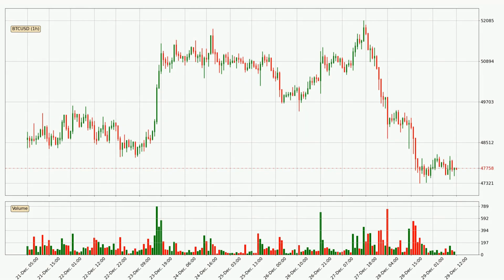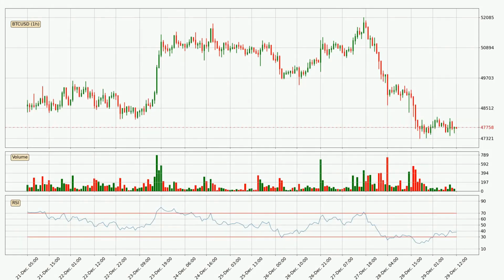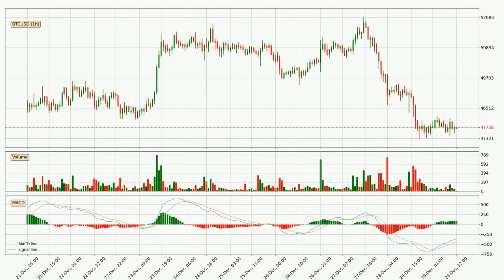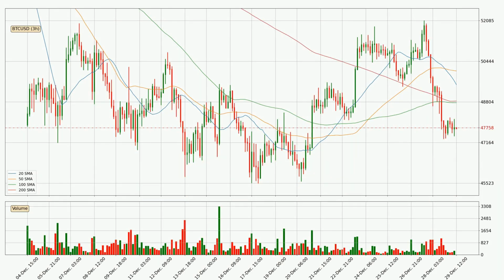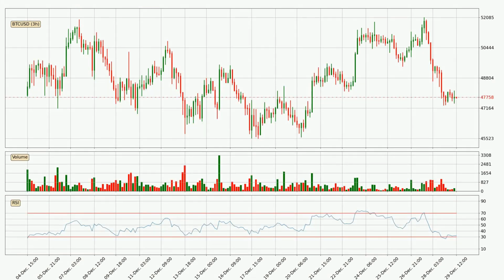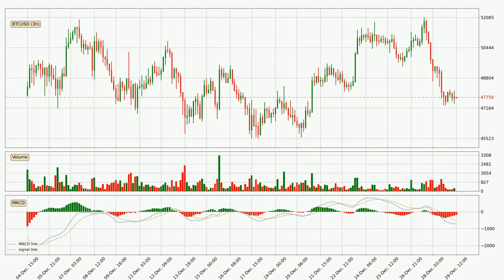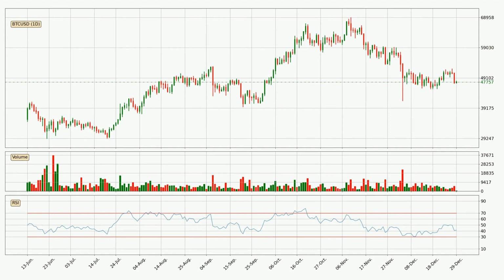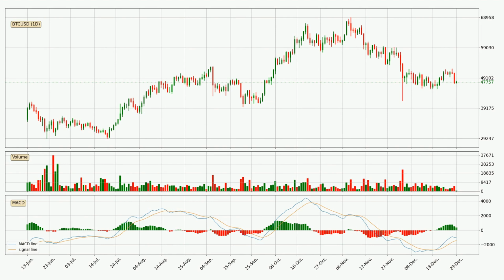Daily Update Bitcoin | Technical Analysis | FAST&CLEAR | 29.Dec.2021